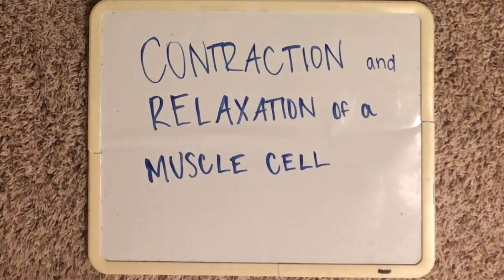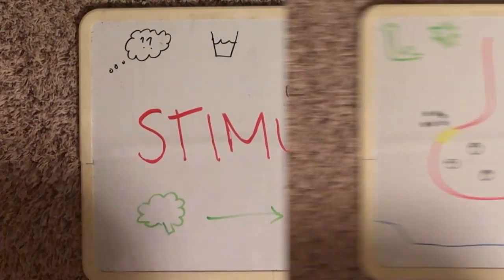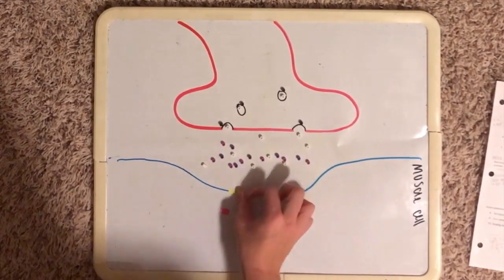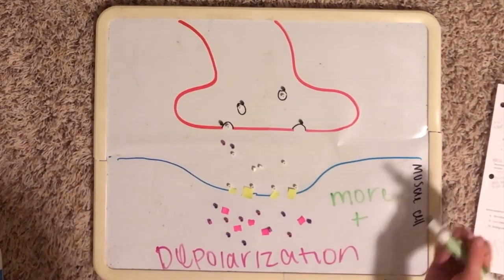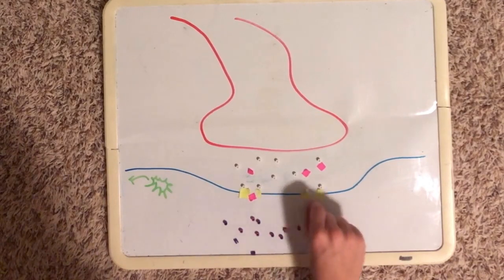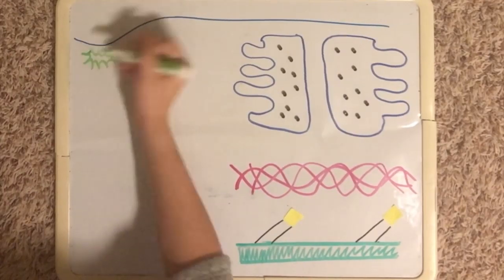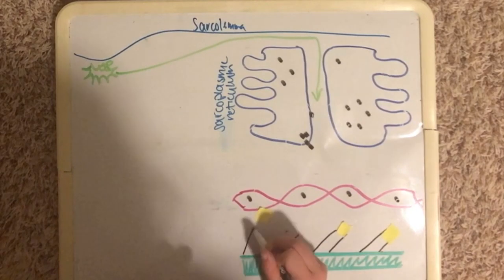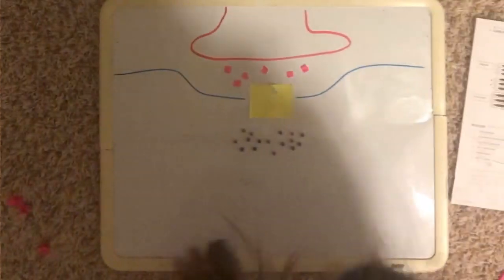Muscle Contraction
This video is about Muscle Contraction